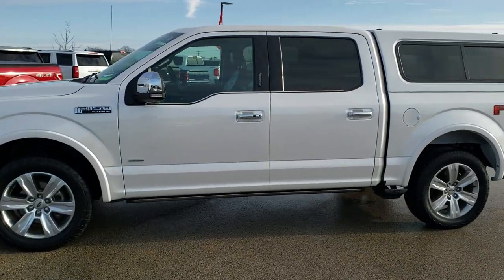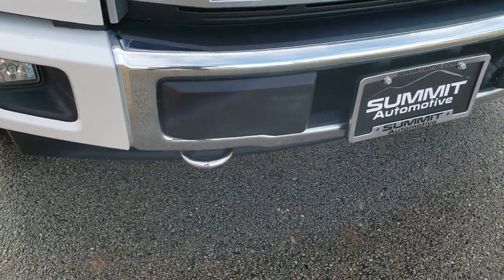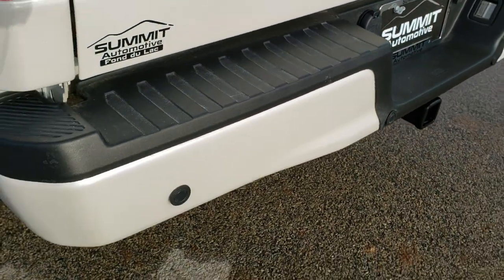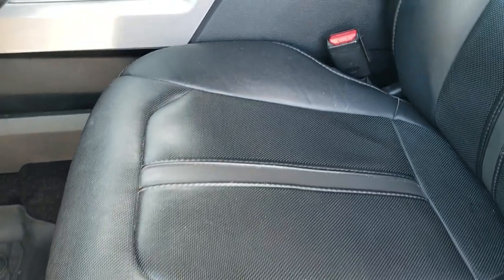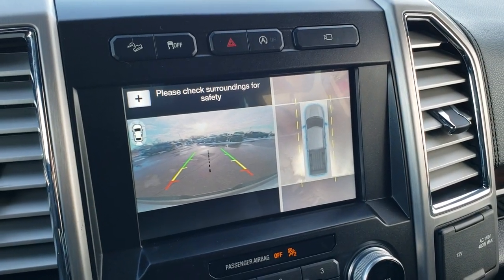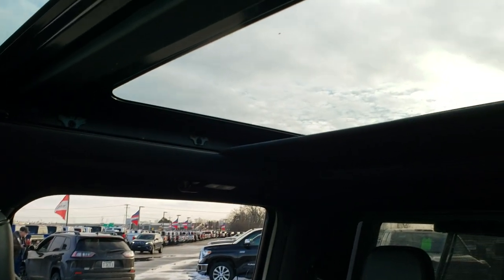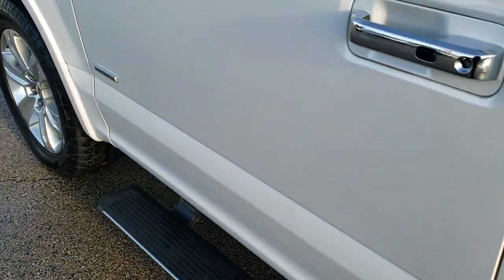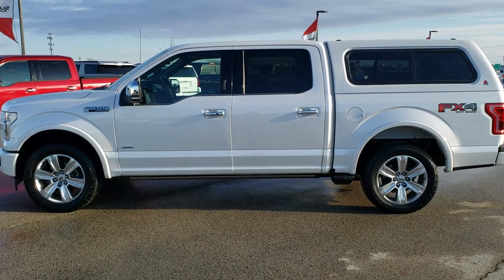2017 FORD F150 CREW PLATINUM WHITE TRI COAT WALK AROUND REVIEW ECOBOOST 532X SOLD! SUMMITAUTO.com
This 2017 FORD F150 SUPER CREWCAB SHORTBOX PLATINUM IN WHITE PLATINUM TRI-COAT METALLIC is the vehicle we did walk around review of today.

Thank you for checking out this video of this 2017 FORD F150 SUPER CREWCAB SHORTBOX PLATINUM IN WHITE PLATINUM TRI-COAT METALLIC

STOCK: 532X
PRICE: $38,491
MILES: 47,866
MAKE: FORD
MODEL: F150
VIN: 1FTEW1EG0HFA43326
LOCATION: FOND DU LAC OSHKOSH WISCONSIN, 54937 TRUCKS ON 41

1 OWNER! CLEAN TITLE HISTORY! 3.5 Liter Turbocharged V6 Twin-turbo Ecoboost Engine, 375 Horsepower, Full Four Door Crew Cab, Short Box 5 1/2 Foot Shortbox , Platinum Package, Automatic Transmission Center Console Shifter, 6 Speed Automatic Transmission with Optional Manual Tap Shift, Turn Dial 4x4 Four Wheel Drive 4WD, FX4 Offroad Suspension Package, Factory GPS Navigation System, Power Panoramic Vista Roof Sunroof Moonroof Sun Roof Moon Roof, Reverse Backup Camera Rearview Camera, 360-Degree Surround View Camera System, Adaptive Speed Control Cruise Control, Blind Spot Monitoring with Rear Cross-Path Detection, Forward Collision Warning System, Lane Departure Warning with Lane Keep Assist, Non Smoker, Dual Power Air Conditioned Ventilated and Heated Seats, Black Ebony Leather Seats, Bucket Seats, Massaging Front Seats, Memory Driver's Seat, 2nd Row Heated Seats, Leer Truck Cap Topper with Leer Pull Out Locker, Full Towing Package with Receiver Trailer Hitch, Wiring and Transmission Cooler Tow Package, Factory Brake Controller, Pro Trailer Backup Assist System, 7000 GVWR, 36 Gallon Fuel Tank, Heated Power Fold In Mirrors With Built-in Directional Signals and Blind Spot Indicators, Advancetrac with Roll Stability Control Traction Control, HDC Hill Decent Control, 3.55 Gears with Electronic Locking RR Axle, Hankook Dynapro AT2 275/55 R20 Tires, 20 Inch Rims Premium Wheels, Polished Aluminum Rims Premium Wheels, Four Wheel Disc Brakes, Power Fold Down Running Boards, Bed Rug, Bedrail Covers, Fog Lights, LED Bed Lighting, LED Headlights, LED Running Lights, Reverse Sensors, Securicode Driver Side Doorcode Keyless Entry, Easy Fuel Capless Fuel Fill, Locking Tailgate, Power Drop Down Tailgate, Tailgate Step Assist Manstep, Chrome Tipped Exhaust, Chrome Trimmed Mirrors, AM / FM Radio Tuner, Sirius/XM Satellite Radio Capabilities Sirius / XM, Sync 8" Touchcreen Radio, CD Player, Sony Premium Audio Sound System, Microsoft SYNC System with Bluetooth, Hands-Free Audio System Blue Tooth, Android Auto Compatible, Apple Car Play Compatible, Factory Subwoofer, USB Jack Portable Audio Connection, Intelligent Access with Push Button Start, Keyless Entry with Factory Remote Start, Push Button Start, Power Sliding Rear Window Rear Window Defroster, Adjustable Height Seatbelts, Driver and Passenger Front Air Bags, L.A.T.C.H. Child Safety System, Side Curtain Air Bags SRS Safety Restraint System, Heated Steering Wheel Multi-Function Steering Wheel Controls, Homelink System with Three Programmable Buttons for Garage Doors, Lighting Systems & Security Systems, Compass, Outside Temperature Display and Mileage Display, Dual Multi-Zone Climate Control , Power Adjustable Pedals, Factory All Weather Floormats, Woodgrain Dash And Door Trim, Air Conditioning AC, Cruise Control, Power Locks, Power Windows, Automatic Headlights Autolamp, Power Tilt/Telescope Steering Wheel, 110V / 400W Auxiliary Power Outlet, 5 Year / 60,000 Mile Remaining Powertrain Factory Warranty, Whichever comes first, White Platinum Metallic Tri-Coat, ONE OWNER! CLEAN AUTOCHECK! Very very clean inside and out! This is one of the sharpest 2017 Ford F150 Super crewcab shortbox 1/2 ton trucks on our lot! Make your move before this super clean 4wd is gone!

STOCK: 532X
PRICE: $38,491
MILES: 47,866
MAKE: FORD
MODEL: F150
VIN: 1FTEW1EG0HFA43326